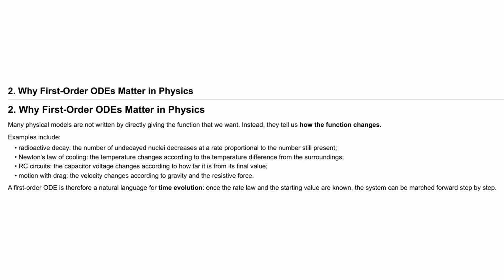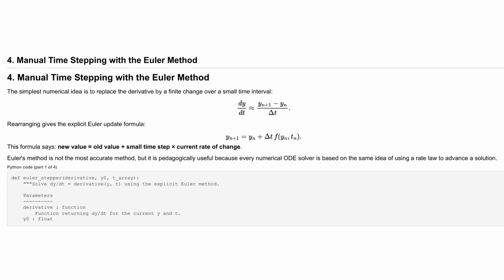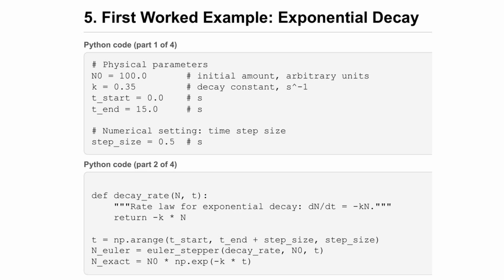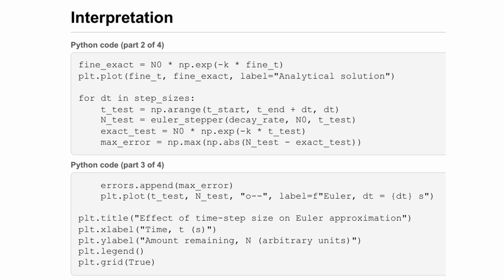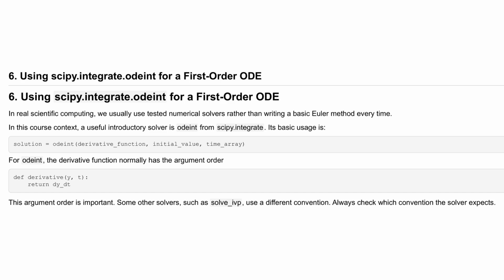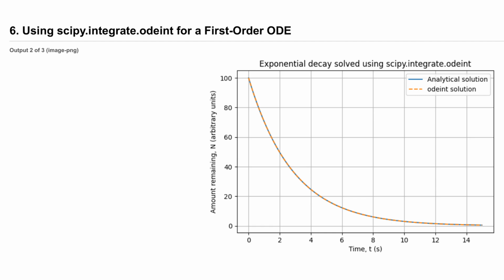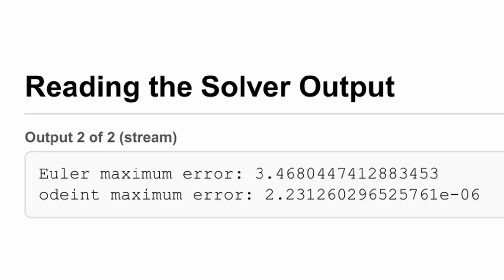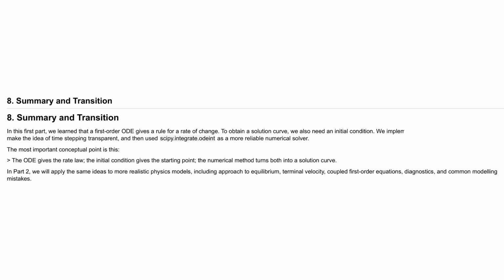Lesson 7.1: First-Order Ordinary Differential Equations, Part 1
This lesson focuses on first-order ordinary differential equations, including first-order ODE concepts and computational implementation. It emphasizes the numerical idea, the Python implementation, and the interpretation of the result in a physics-related context.